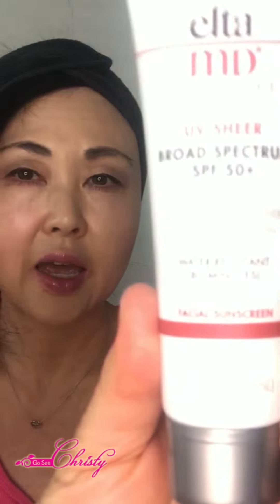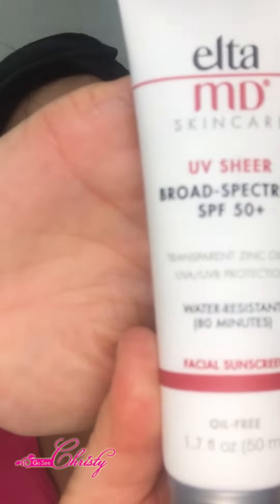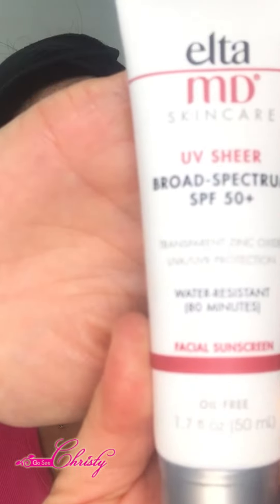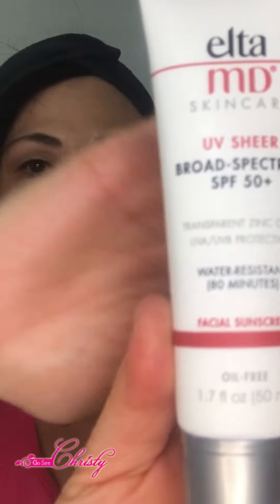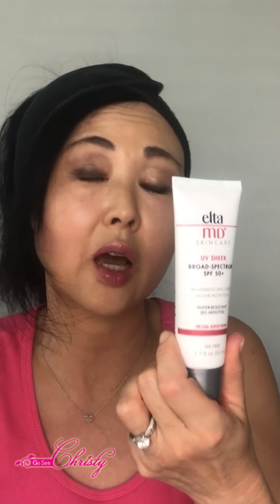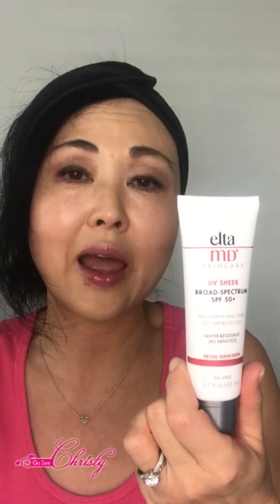Elta MD spf 50 is BEST for May Not be best for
Elta Md SPF 50 Product Review is a part of a product review for:

Skin Store Special EXPERT'S CHOICE BOX ( Valued at $361 SPECIAL $120.00
***ADDITIONAL $10.00 OFF: CODE: CHRISTY

Package Includes:
Sunday Riley Good Genes Serum
Elta Md SPF 50 Sunscreen
Skinceuticals Silymarin CF
iS Clinical Pro Heal Serum Advanced
Eve Lom Balm Cleanser
Dermalogica Daily MIcrofoliant
MZ Skin Eye cream
DermaDoctor KP Duty for Keratosis Pilaris
Dr Dennis Gross Alpha Beta Extra Strength Daily Peel
Omorovicza Hydrating Mist
Derma Doctor KP Duty

Performing over 26k treatments in over 13 years:
*ONLINE PROFESSIONAL SKIN ANALYSIS AND CONSULTATION***